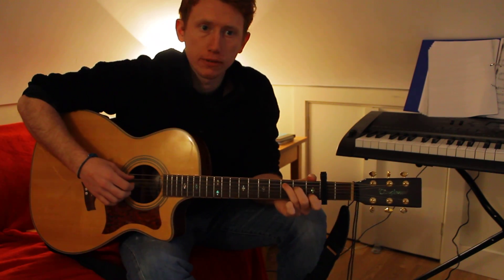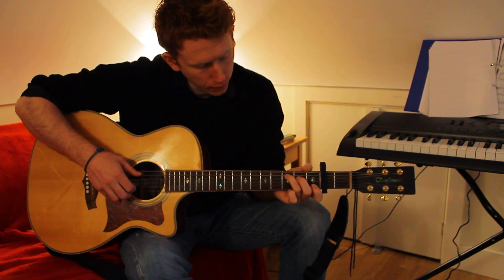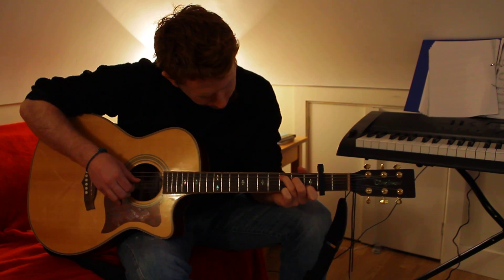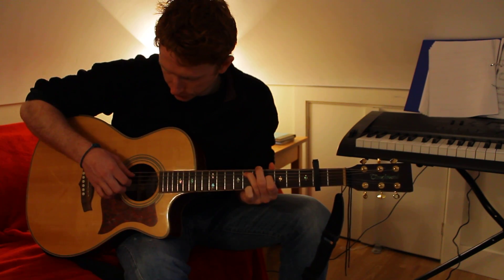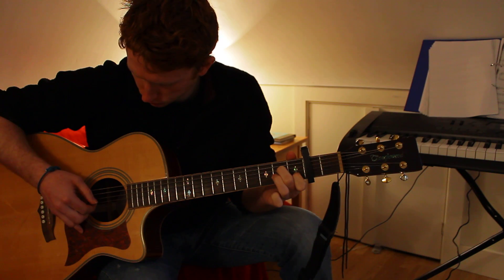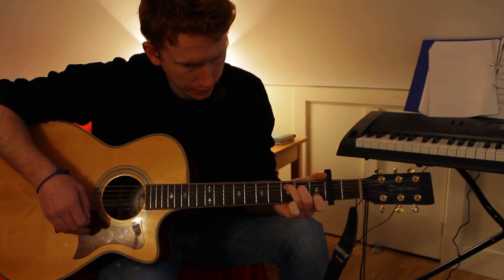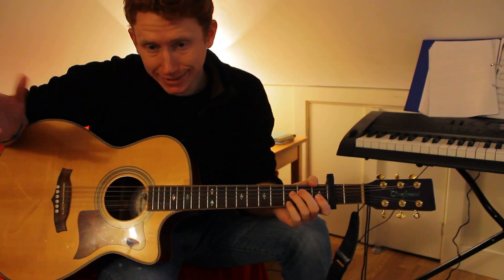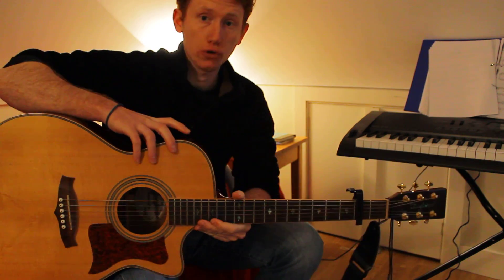How to play 'You got a friend in me' on guitar (The Toy Story Theme)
This is a brief guide on how to play 'You've got a friend in me' by Randy Newman.

Awesome song to play.

I'm also aware that I never lit up the guitar well enough to see the strings so apologies.